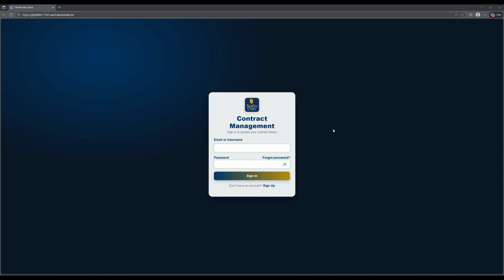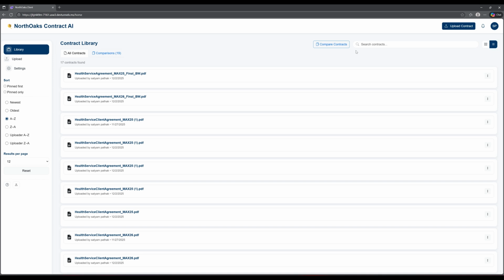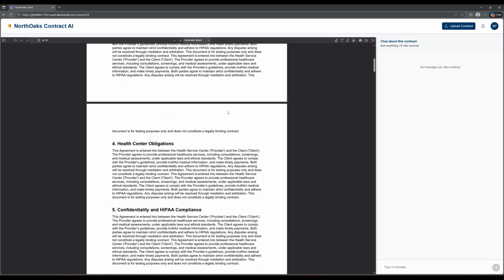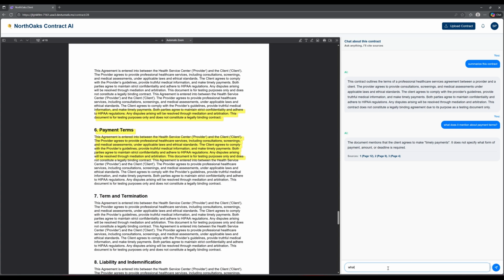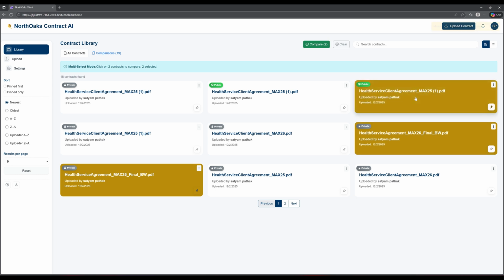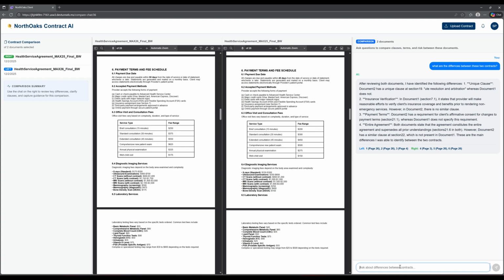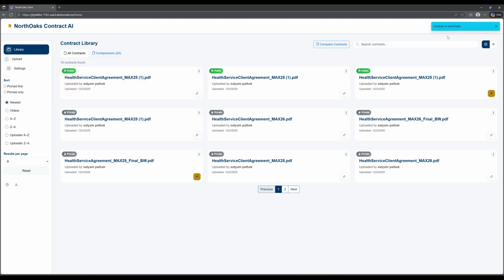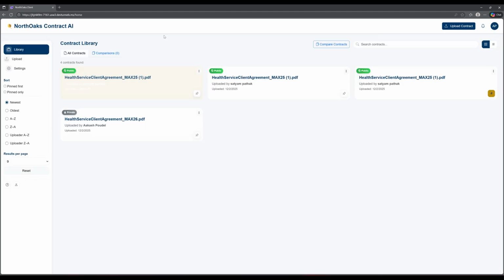NorthOaks Contract AI PlatForm - Final Presentation Trailer - Capstone 411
Aakash Poudel (Team Leader), Subin Bista, Niraj Bhatta, Ajyol Dhamala, Anuraj Pant, Satyam Pathak.

What is North Oaks Contract AI?
Created solely for North Oaks staffs - a platform where users upload PDF contracts and chat with an AI that understands the document. We process PDFs through Tesseract OCR (for image-heavy documents) or PDFPig (for text), chunk the extracted text into 300-800 tokens using rule-based regex, then generate vector embeddings via Ollama's Nomic Embed Text model stored in Qdrant. When users ask questions, we use cosine similarity to find relevant chunks and feed them to Llama 3.2 for context-aware answers.
Users see their PDF side-by-side with AI chat, compare contracts for clause differences, highlight sources with JSON references, pin contracts, filter them, and track uploads in real-time via SignalR. Public/private contract designation included.